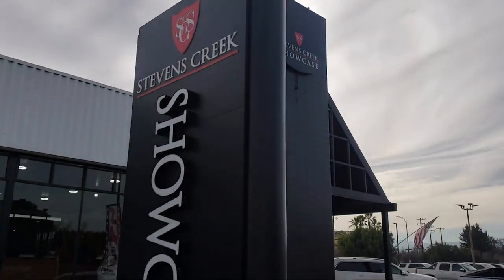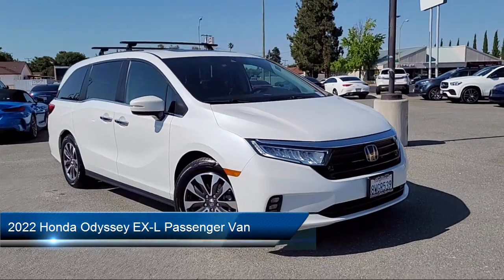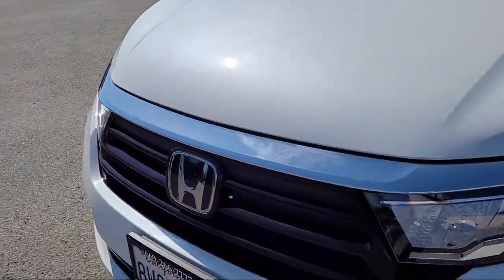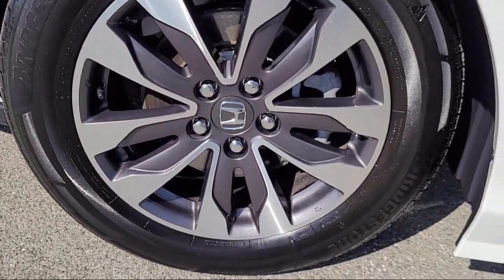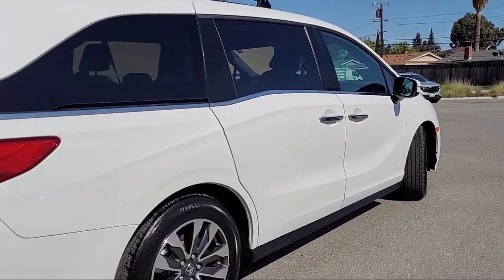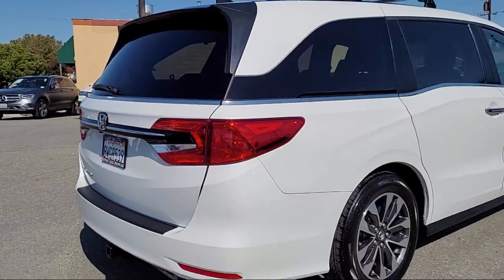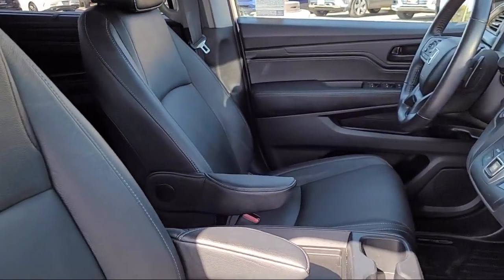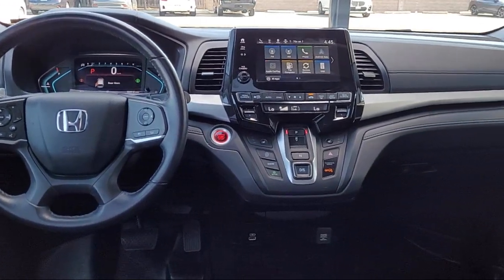2022 Honda Odyssey EX-L Passenger Van San Jose Santa Clara Sunnyvale Campbell Palo Alto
2022 Honda Odyssey EX-L Passenger Van Stock Number: Z3702 Vin:5FNRL6H70NB015691.